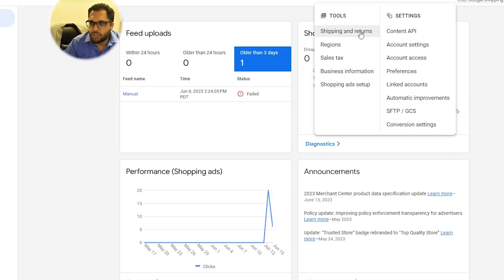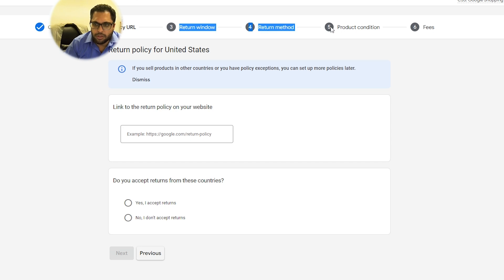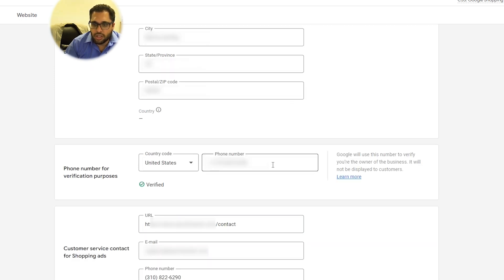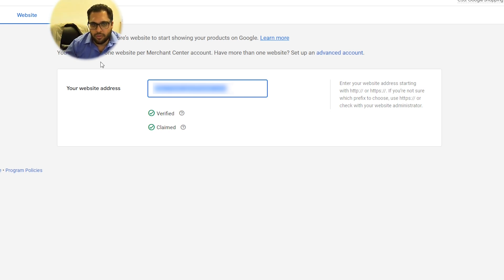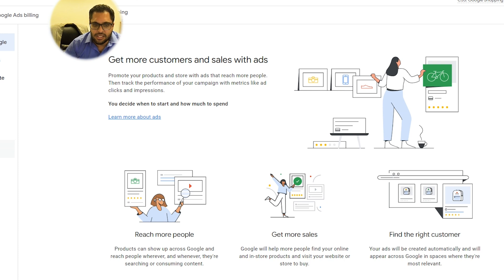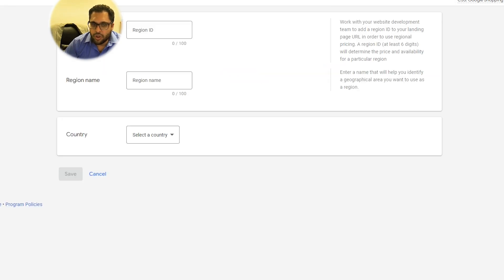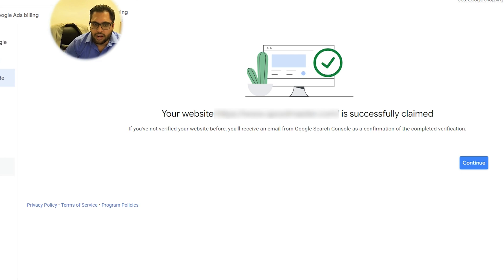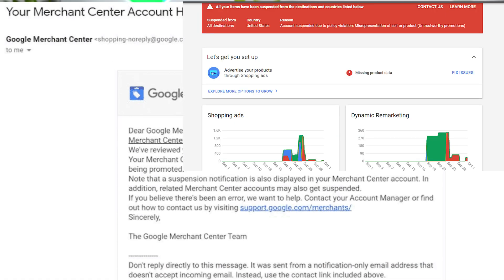How to Fix a Suspended Google Merchant Center Account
📌📌🔥 Learn how to to unsuspend a Google Merchant Account 🔥
In this informative video, we dive deep into the process of unsuspending your Google Merchant account by leveraging the power of 405 ads. If you've ever encountered a suspension and struggled to reinstate your account, this step-by-step guide is exactly what you need!

⭐️Timestamps⭐️
0:18 All steps in Merchant Center need to be filled in
2:52 The website meeting Google's requirements
3:46 Product page requirements
4:43 Accessibility of your website's components
6:15 Disclaimers
7:04 The Google Merchant Center Feed
7:47 Prohibited Businesses

405 Ads link to the official Google Merchant Account suspension guidelines

📌 Key Takeaways 📌
In this article:
Product-level issues
Account-level issues
Request a review

Learn the exact reasons behind Google Merchant account suspensions.
Understand how 405 Ads can help reinstate your account effectively.
Follow a comprehensive step-by-step process to get your account back on track. Gain insights into monitoring ad performance and making necessary adjustments.
Submit your account for reconsideration with confidence.